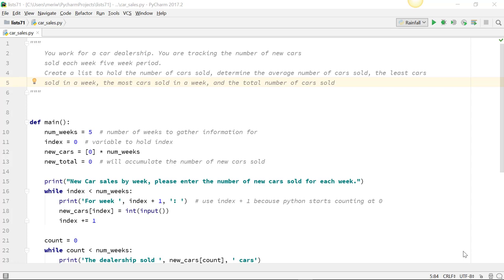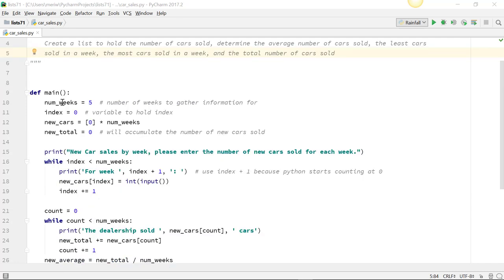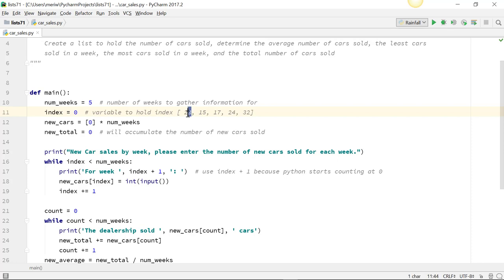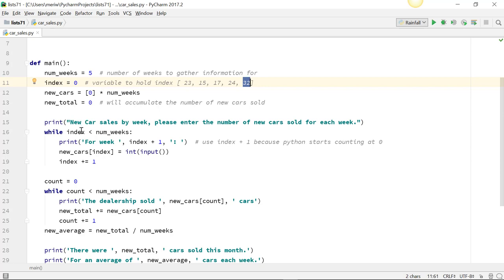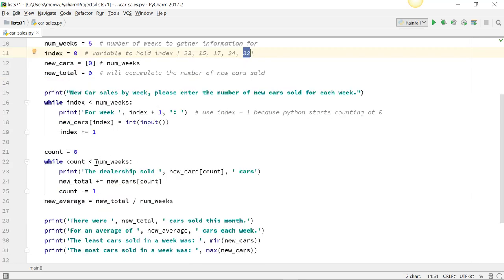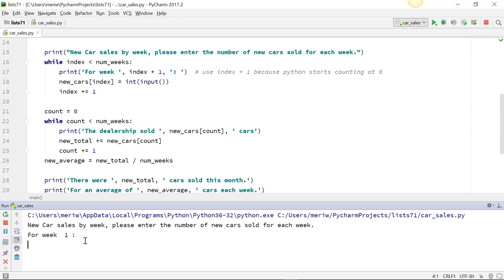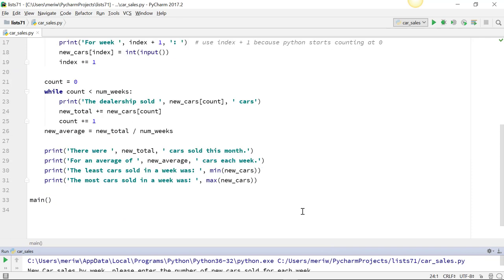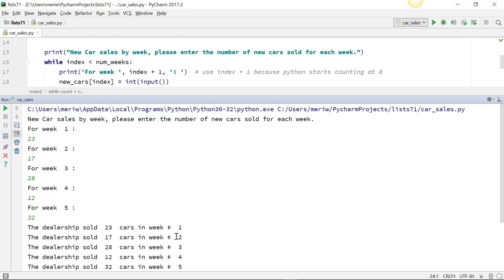PRG-105: Python Lists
Working with lists in Python.